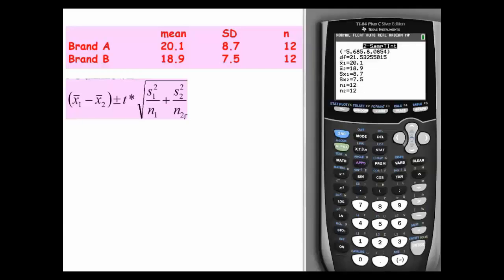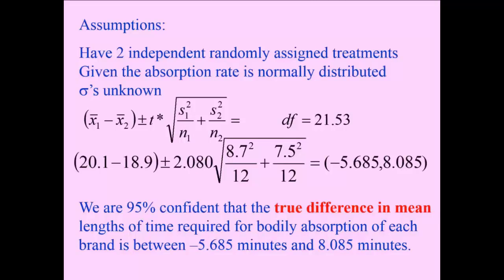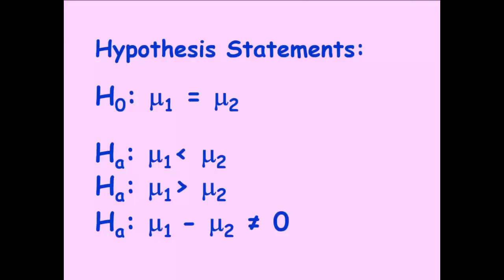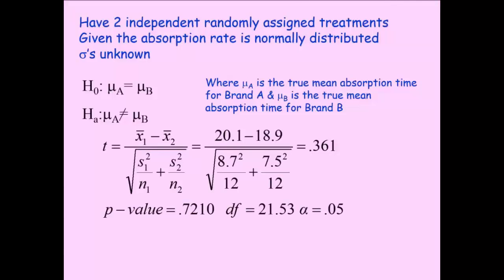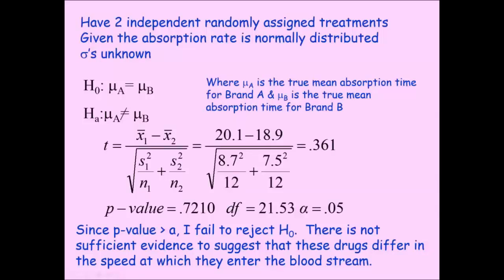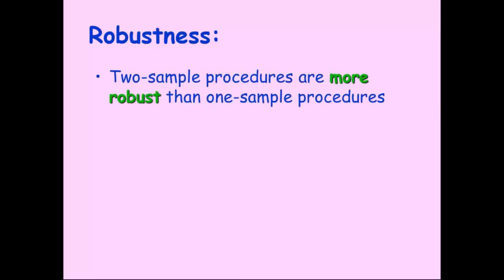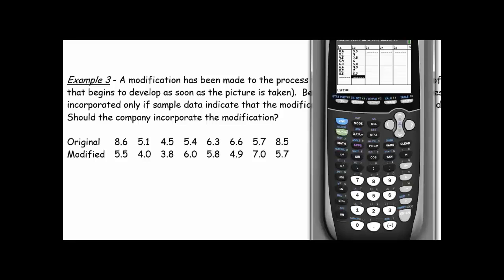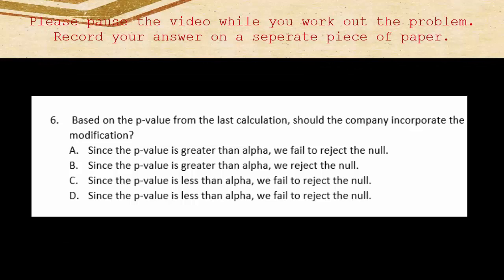2 sample means III